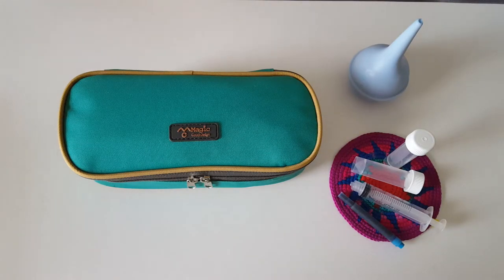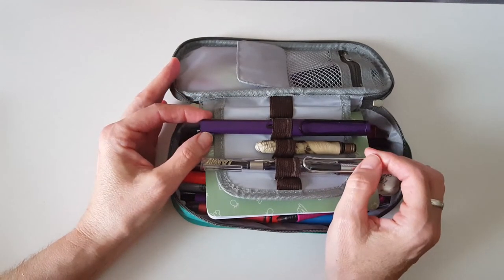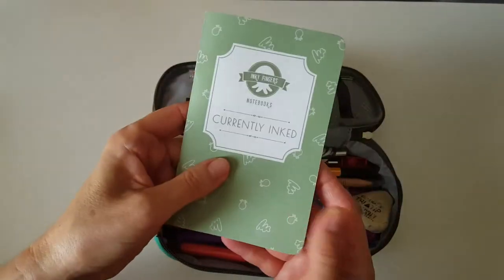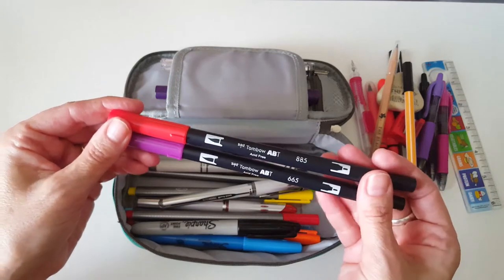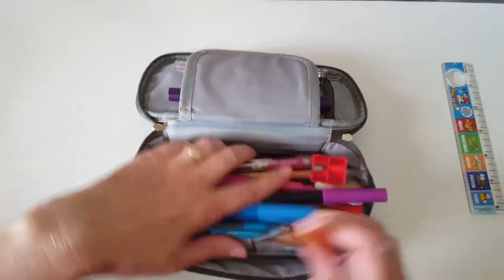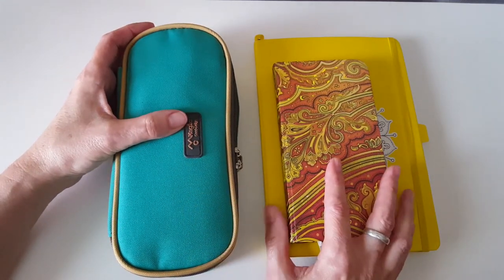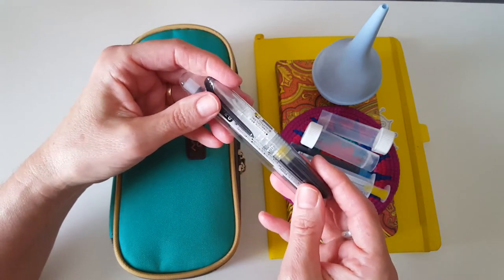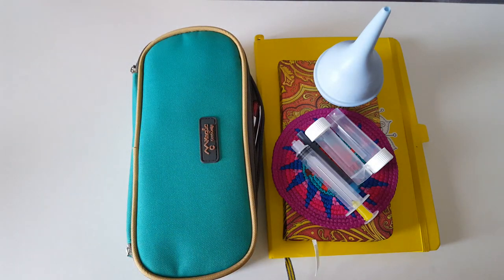Traveling with pens - fountain pens and others!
I basically give a little tour of my pen case- packed and ready for my trip next week.  This is the first time I'll be traveling (flying) with fountain pens and I don't want any spills so I'll have them cleaned out!  I'll miss my other lens while I'm in Vermont but the pens I am taking will be okay for 2 weeks!
Link to the small pocket ball point pens -Polka Pens:
Link to the pen case I'm using:
NOTE:  The G-2s I showed in this video are the "mini" size and are available at Walgreen's drug store.   I failed to mention they are the mini size although it may have been obvious.